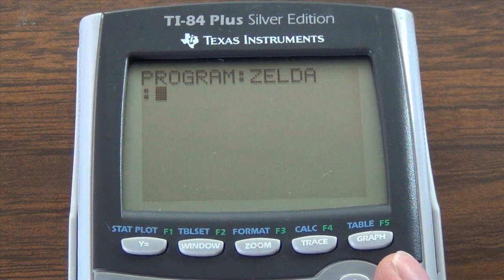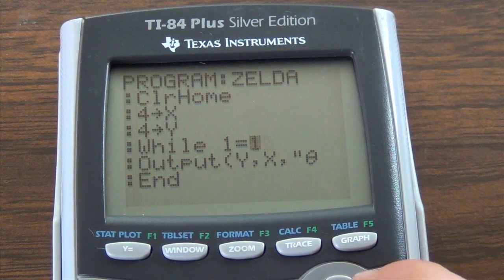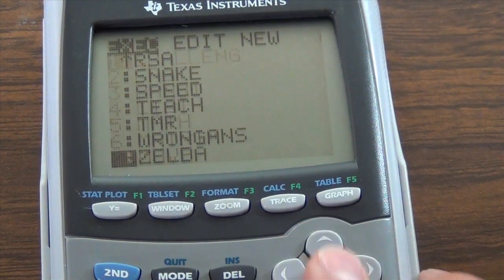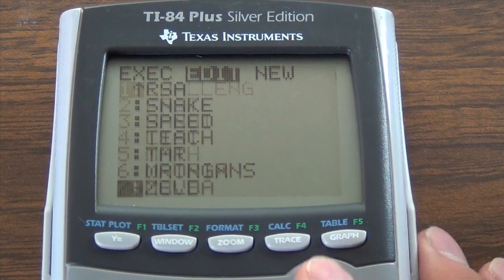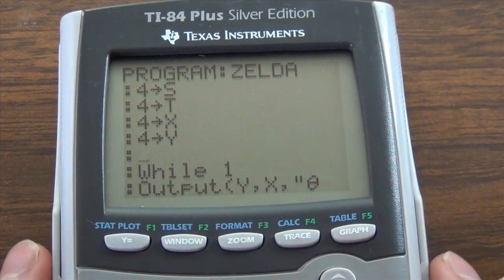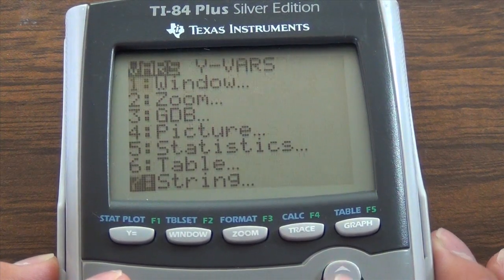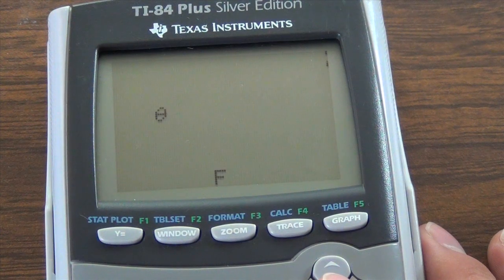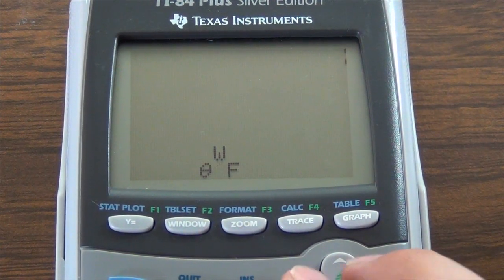Calculator Programming - Episode 1: Zelda Begins!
I begin to program a Zelda game with a ti-84 calculator. (Should also work on ti-83 and ti-82)
To insert lines, press [2ND] then [DEL] (for insert mode) then [ENTER].

Code for Zelda posted on May 7th 2014 after Episode 17 upon YouTube comment request.

The way that I present my episodes is inspired by Ethoslab.

If you have a Ti 84+ C Silver Edition:
The English manual mentions two modes for the output command, Horizontal and Graph-Table. The (row, column) are (4, 26) and (10, 26) respectively. The indices are inclusive to those sizes and 1. So, in interval notation, ([1, 10], [1, 26]) is your maximum character playroom. Use x to represent column index and y to represent row index, making sure that your mode is set to Graph-Table. Edit your program accordingly to work with these numbers. So as you watch this video, remember that your screen is 10 x 26 rather than 8 x 16.